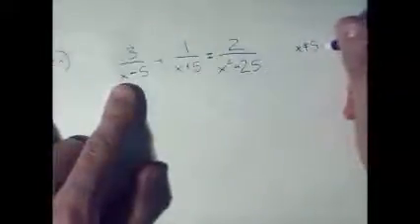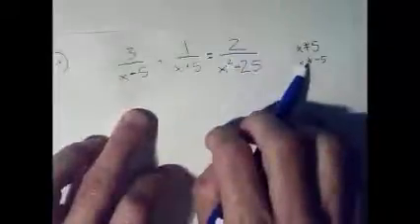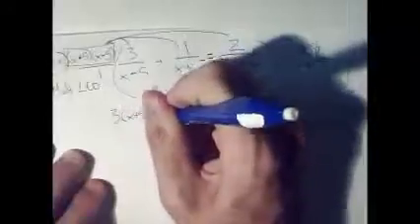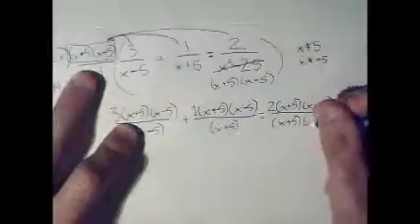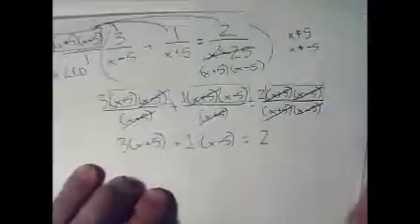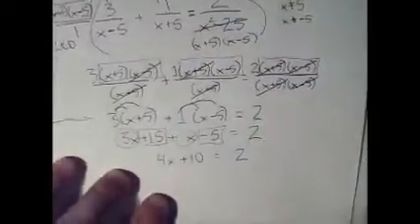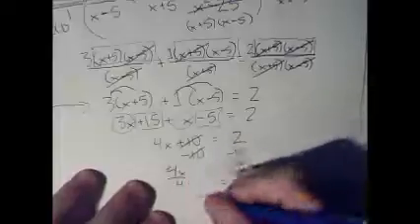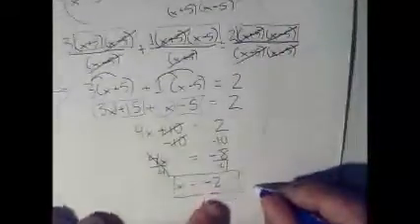U2 37 Solving Rational Equations Example 4